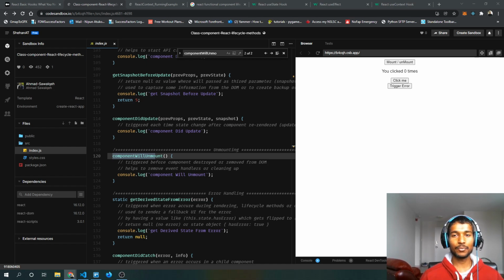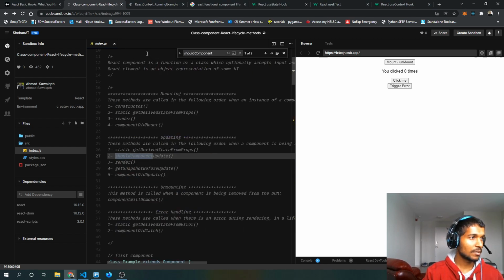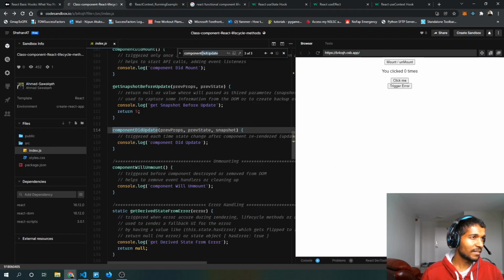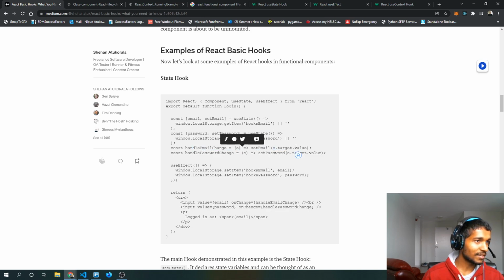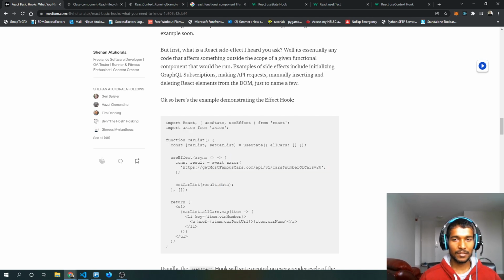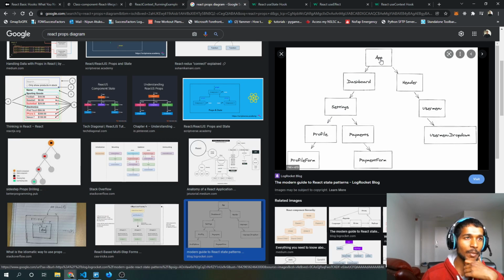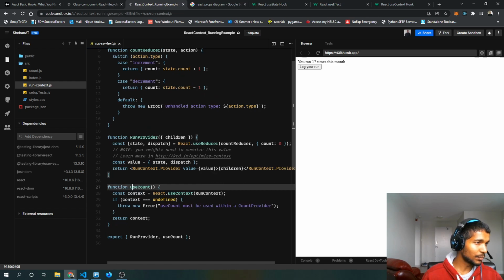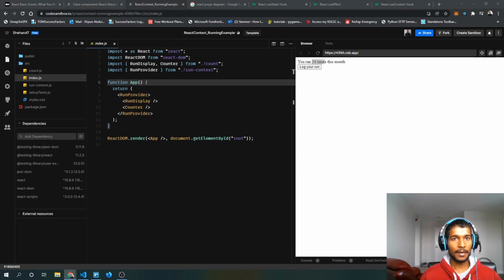React Basic Hooks: What You Need to Know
Hi guys

In this video I give an overview of what React Hooks are, why they are useful and examples of React Basic Hooks.

Here are the timestamps for this video:
0:46 React Lifecycle overview
8:20 React useState Hook
10:57 React useEffect Hook
15:20 React useContext Hook
18:30 React useContext Code Example